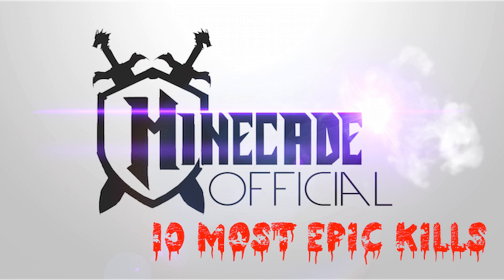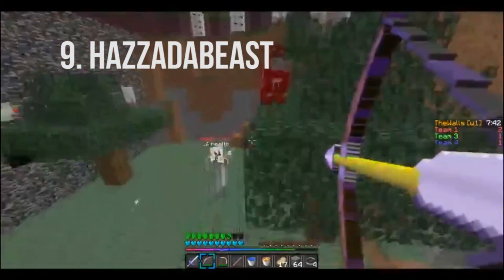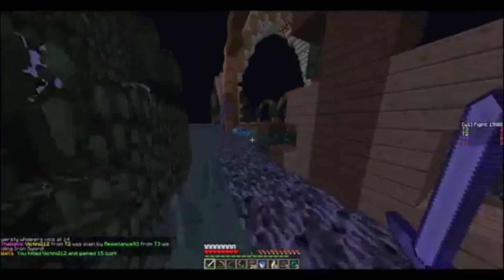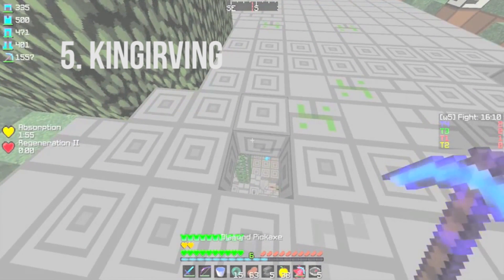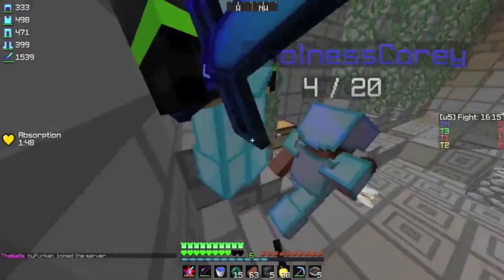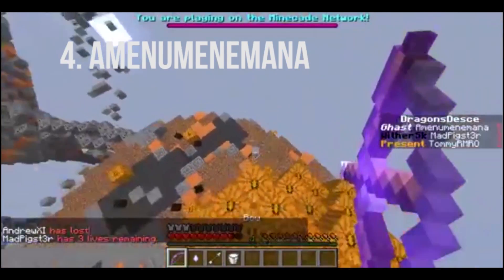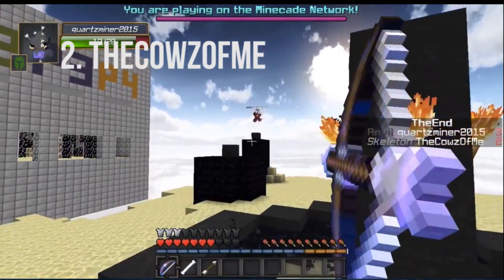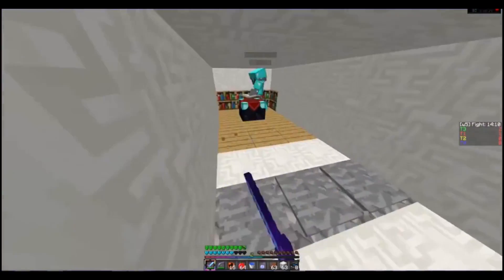MINECADE TOP TEN KILLS!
Hi there. RH0DRI here from MineCade Official bringing you the top ten kills of MineCade. ENJOY!

You can play on the server I play here!
IP : mineca.de

» Intro : Made by Randomizer27, check him out here!

Shift - By Approaching Nirvana